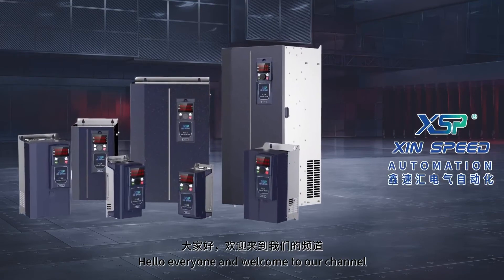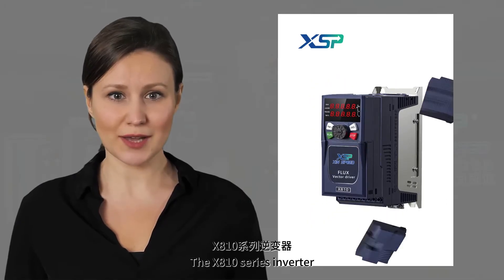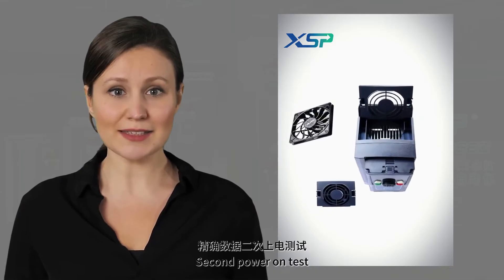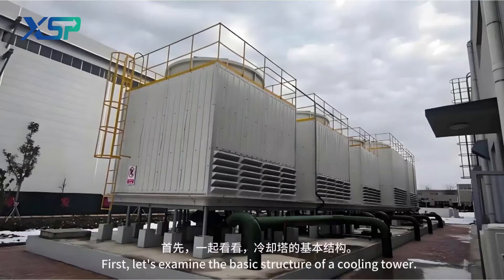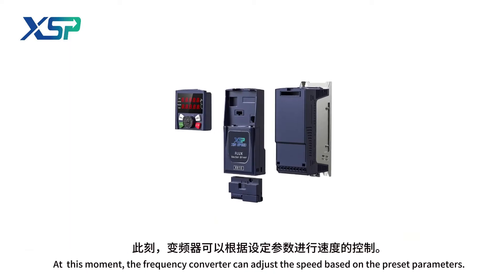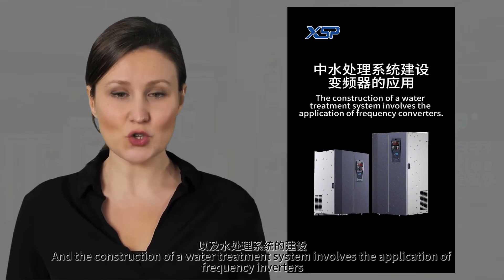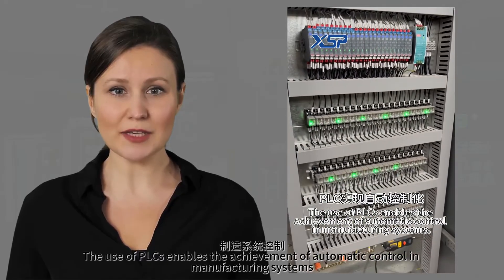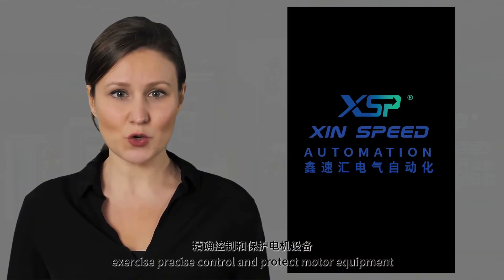What does a X810 Inverter do? How it works In Fans, Water Pumps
Welcome to XinSpeed channel! Today, we're going to explore the features and benefits of the X810 series of inverters, as well as their applications in fans, water pumps, and automatic production equipment drives.

The X810 series inverter, introducing a new modular design, is a universal flux vector inverter that manages the speed and torque of three-phase asynchronous motors.

-- The XINSPEED X810 series is widely used in fan pumps.
-- The construction of a water treatment system involves the application of frequency inverters.

XINSPEED specializes in the development and production of high-quality inverters, providing core power for industrial automation and reliable, efficient and intelligent solutions.

Xinspeed Electric Automation brand (XinSpeed), to provide customers with professional solutions and technical support. In order to better serve the global customers. The company independently provides ac frequency converter, servo system (servo driver, servo motor) products, as well as electrical automation peripheral products supporting equipment. Our goal is to become a leading enterprise in the industry and create greater value for customers through unremitting professional innovation! Win-win future!